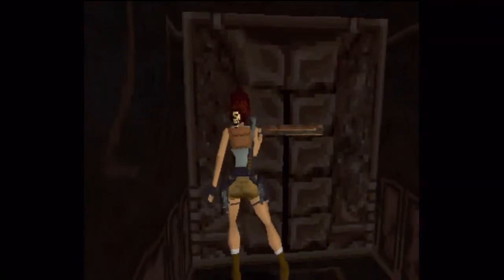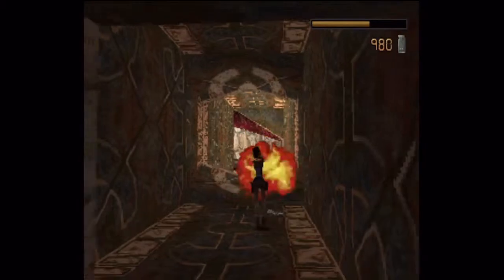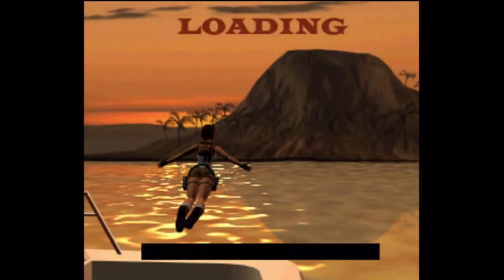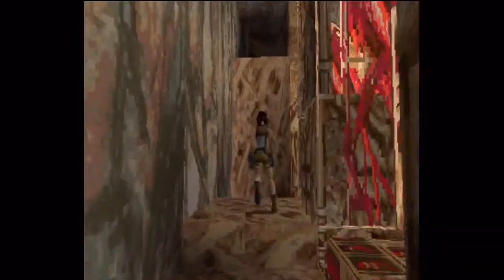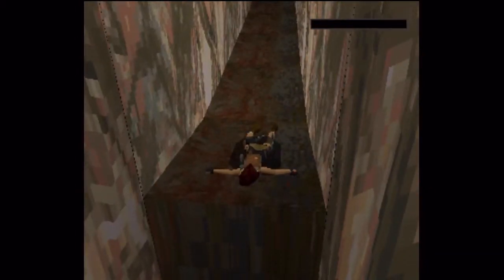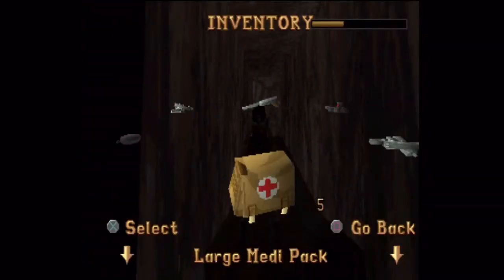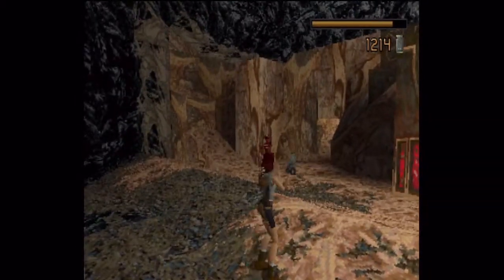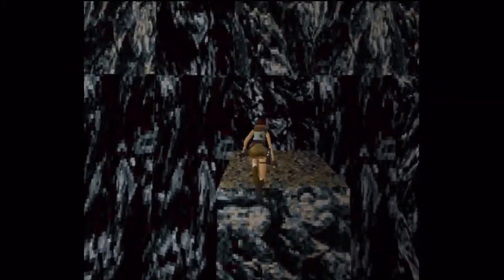Let's Play Tomb Raider Part 59 - The Throne Room